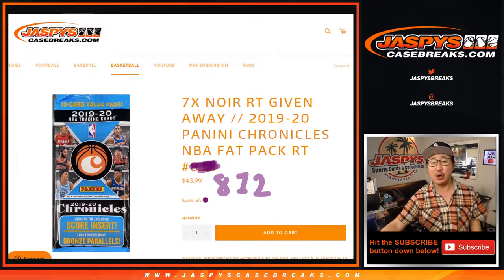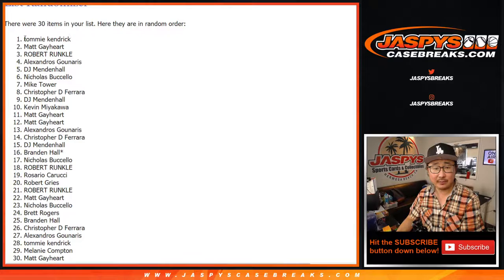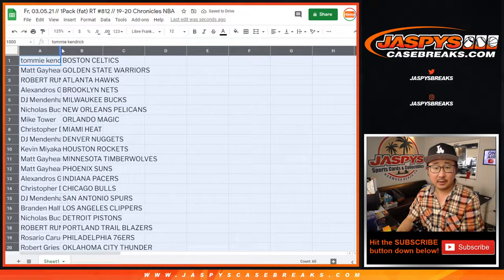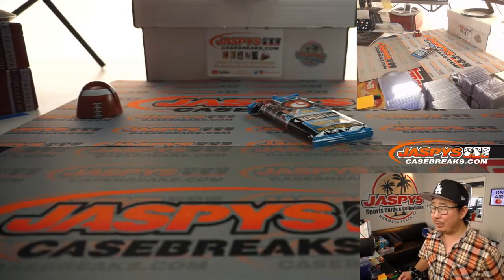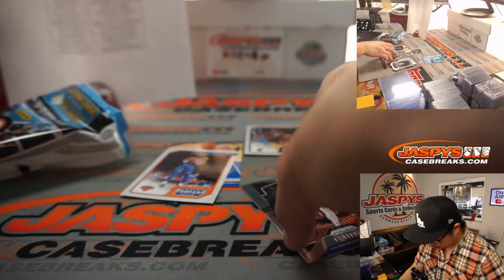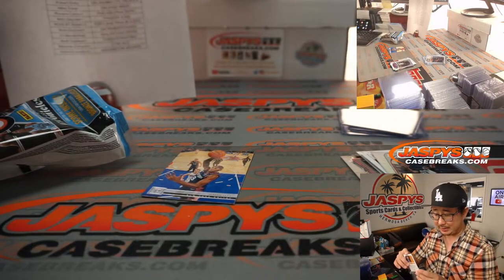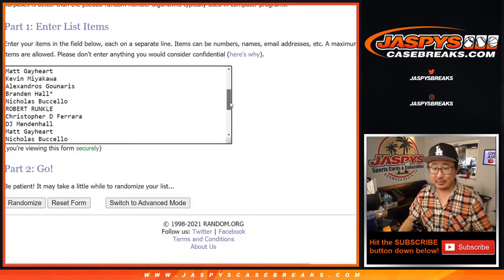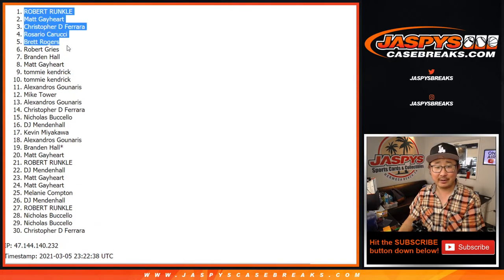Fr, 03.05.21 // 1Pack (fat) RT #812 // 19-20 Chronicles NBA